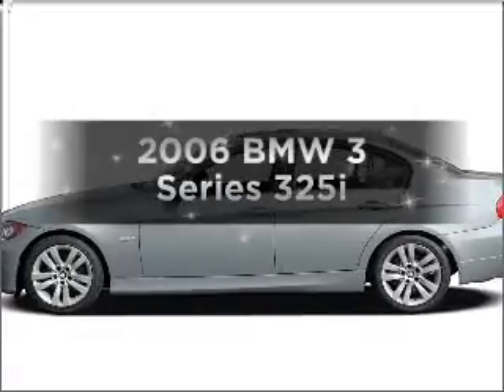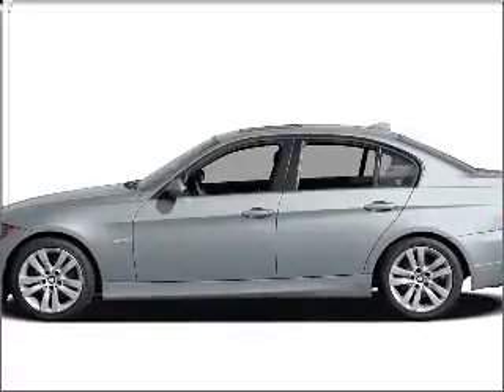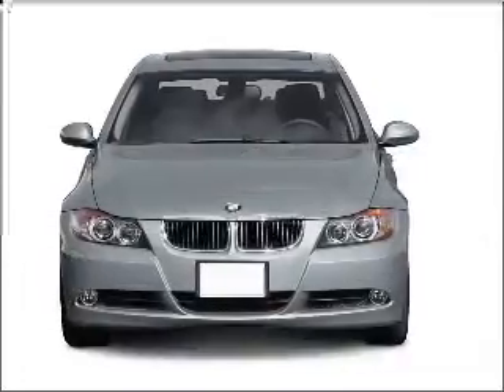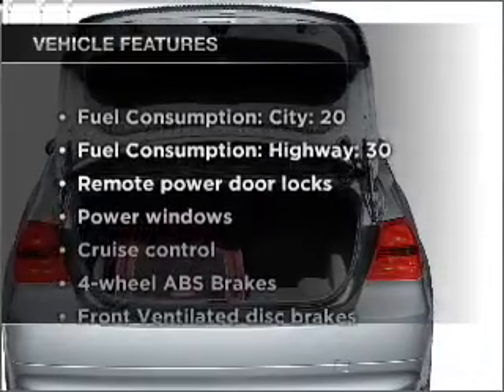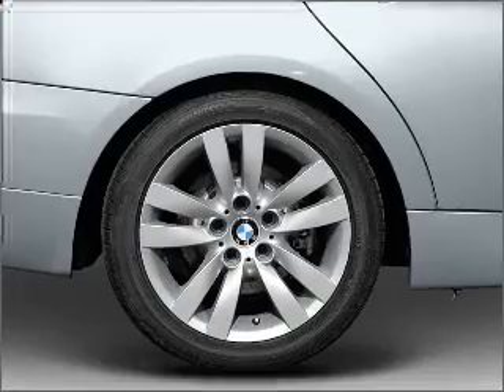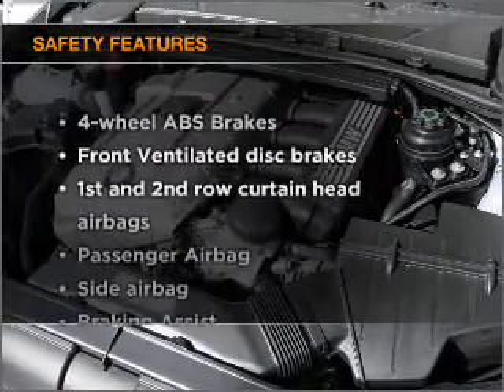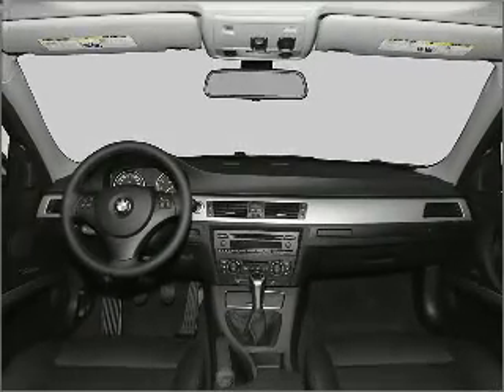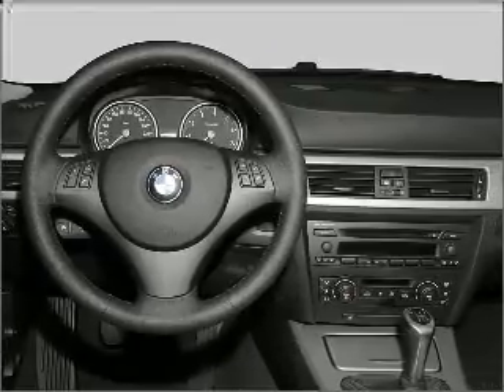2006 BMW 3 Series - Dallas TX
Year: 2006
Make: BMW
Model: 3 Series
Trim: 325i
Engine: 3.0 liter inline 6 cylinder 24 valve
Transmission:
Color: White
Mileage: 10
Address:
11550 Lyndon B Johnson (635 E)